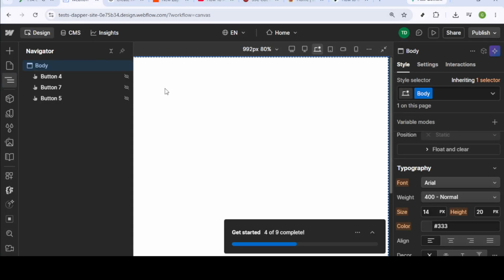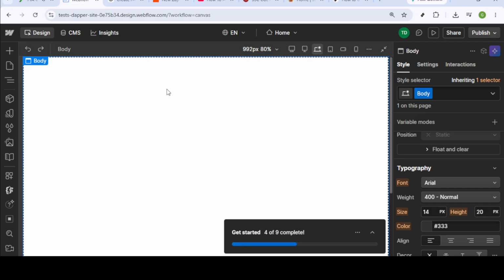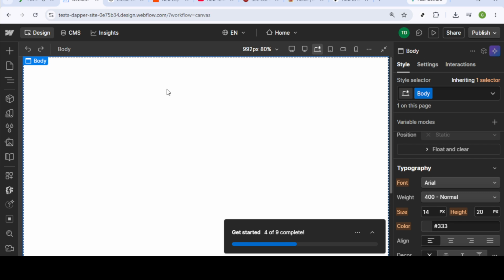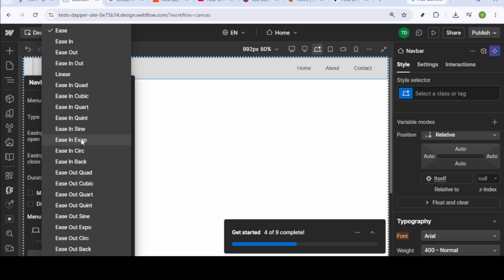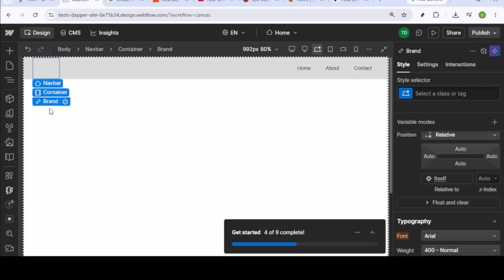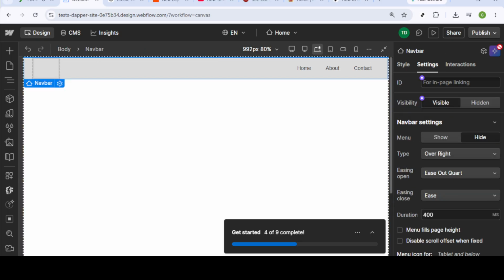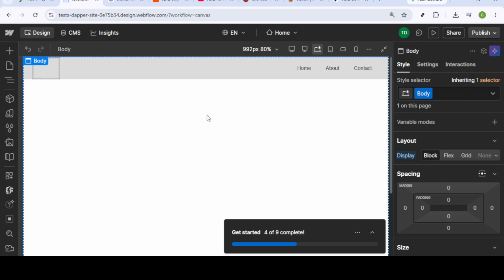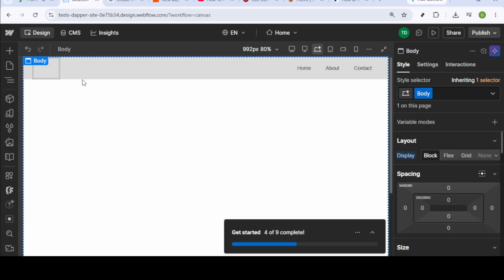How To Use The Webflow Navbar